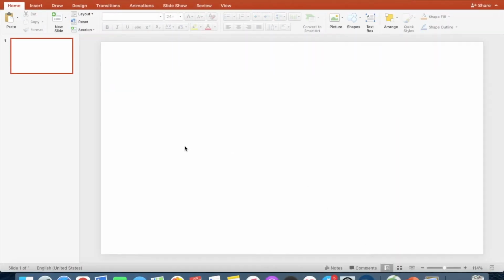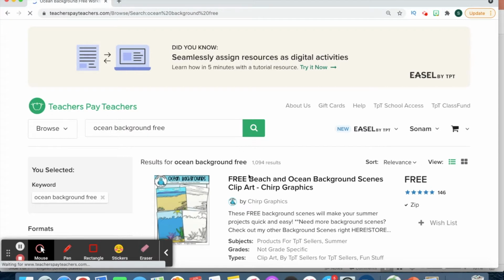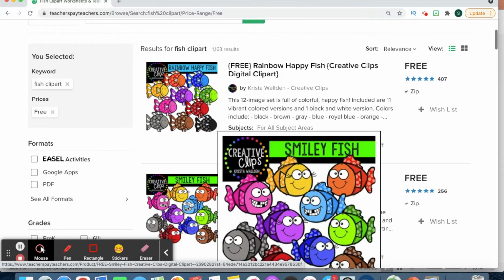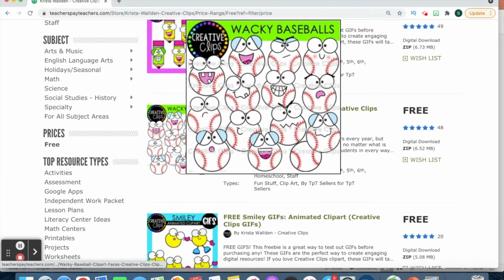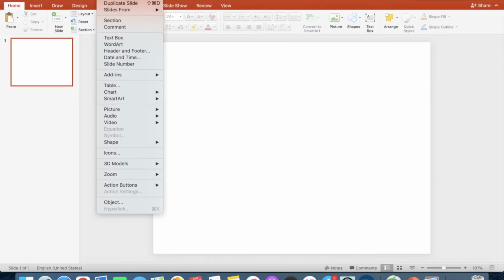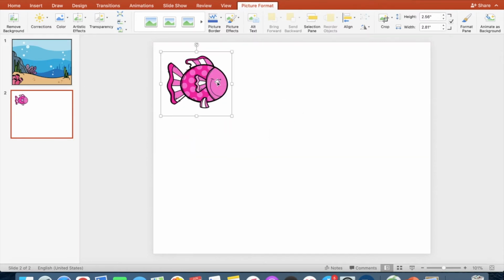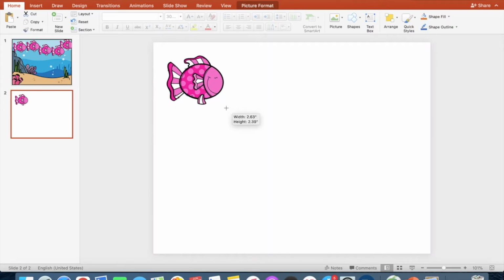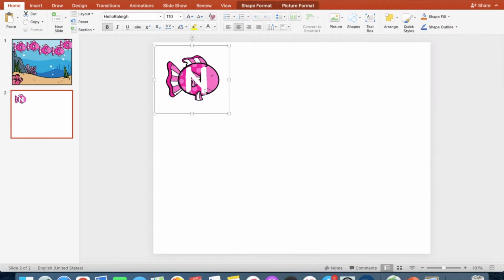How to Make File Folder Games | Live Through Literacy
In this video, I'm going to walk you through how I create file folder games for my toddler. These are easy to make and target specific skills!

Below are some of the products I used in this video.

Velcro Dots
File Folders

I don't own a laminator, but I know this one is popular amongst educators